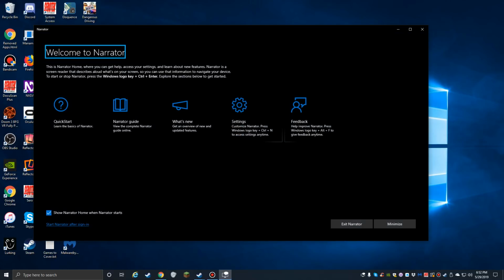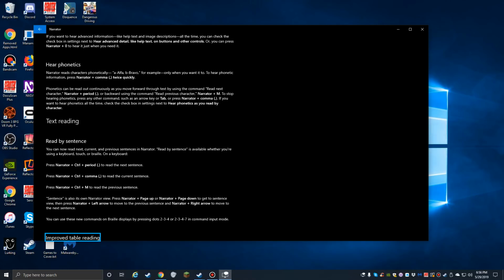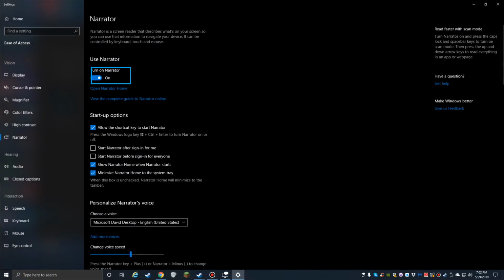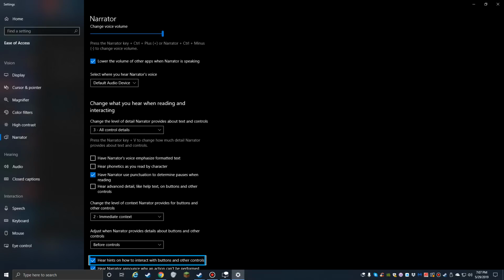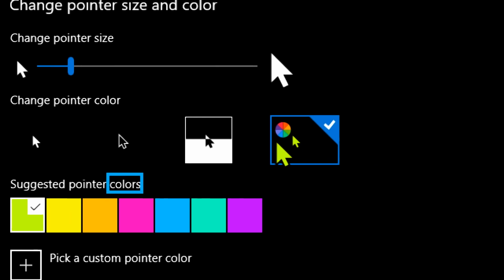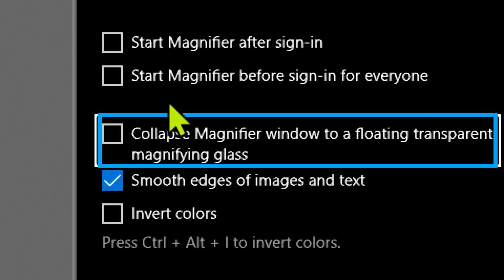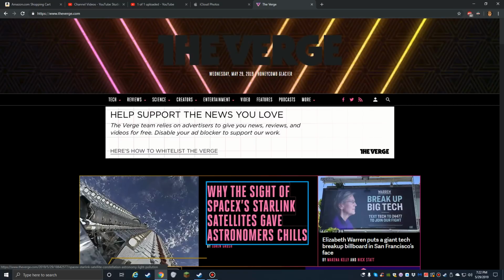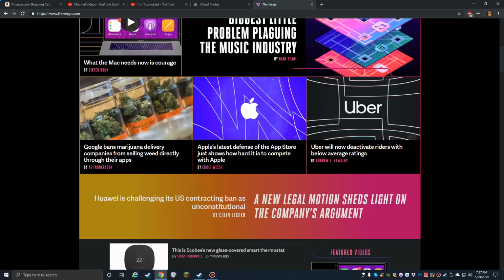Assistive Technology Spotlight - Windows 10 May 2019 Accessibility Updates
Microsoft keeps improving the vvarious accessibility features of Windows 10, and here's a demonstration of a few low vision and blindness improvements in the May 2019 update.